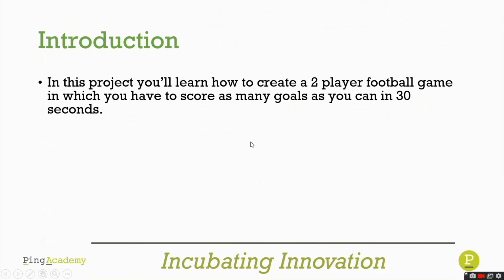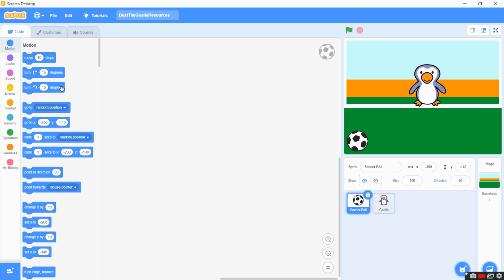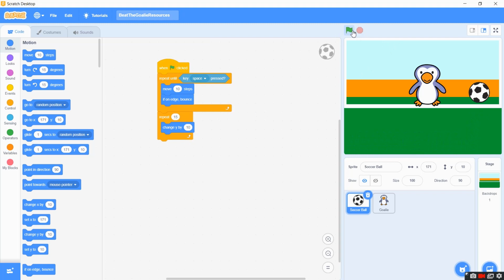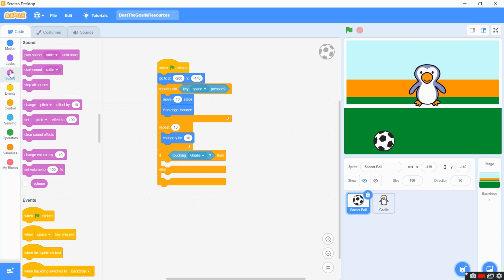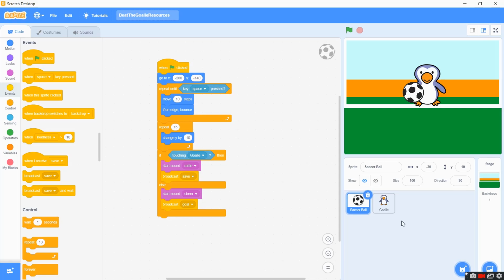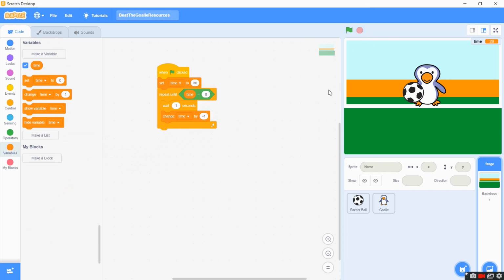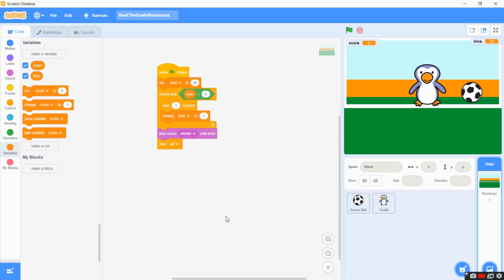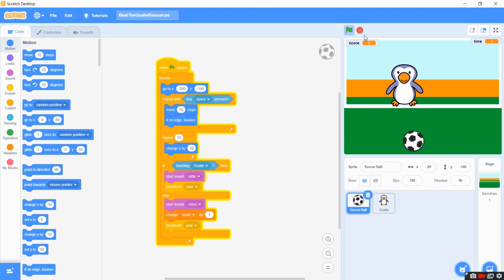Beat the Goalie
In this project you’ll learn how to create a 2 player football game in which you have to score as many goals as you can in 30 seconds.
Click the green flag to begin. Use the left and right arrow keys to control the goalie and press space to kick the ball.